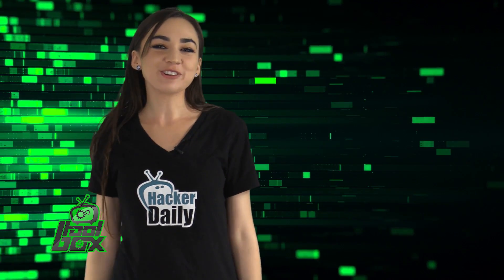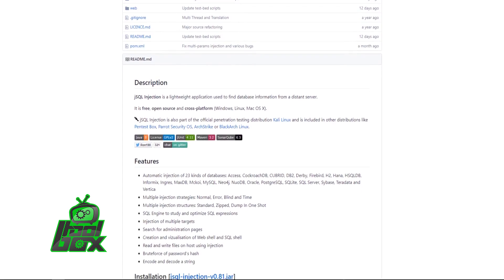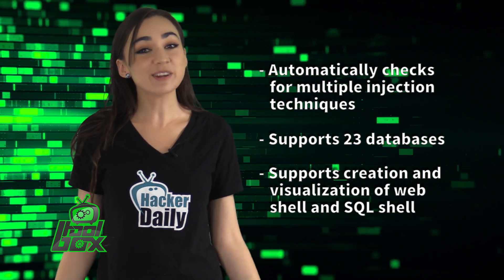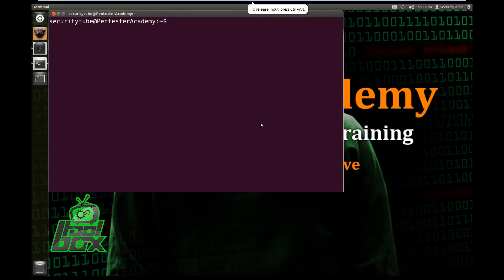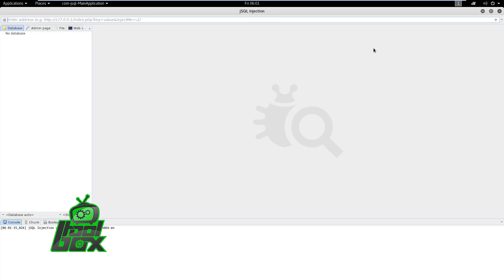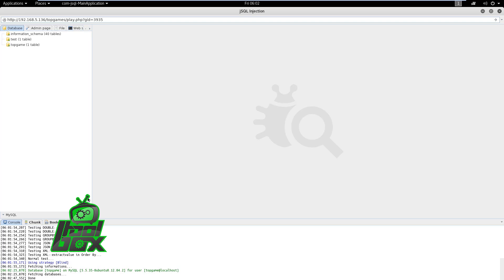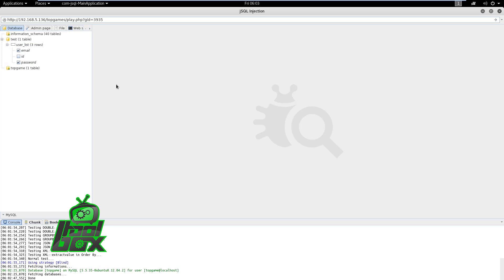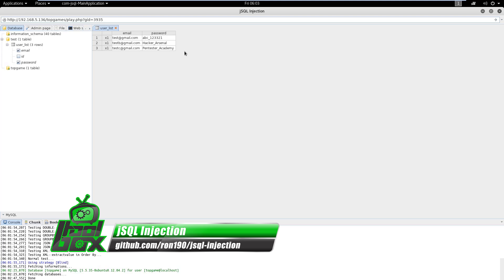The Tool Box | jSQL Injection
Today's episode of The Tool Box features jSQL Injection. We breakdown everything you need to know! Including what it does, who it was developed by, and the best ways to use it!